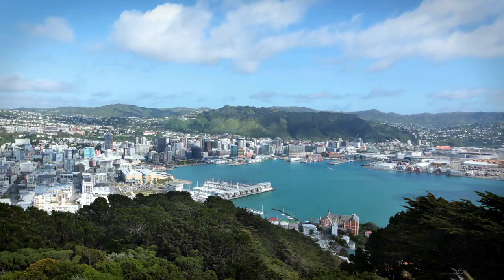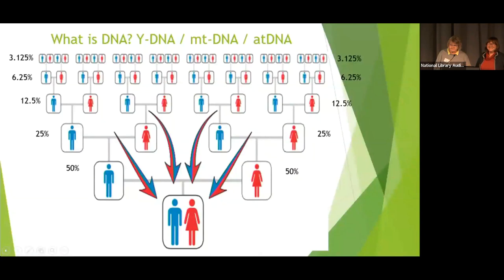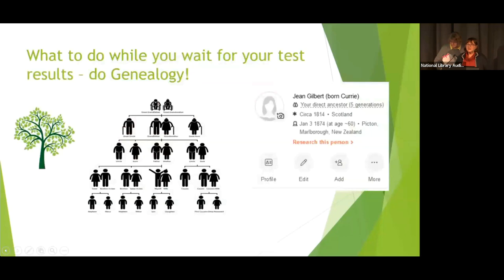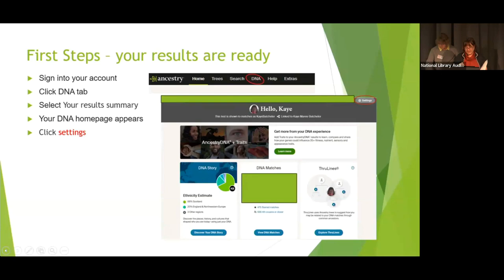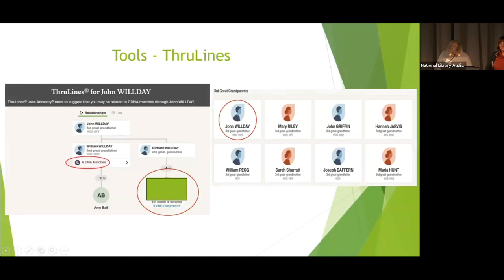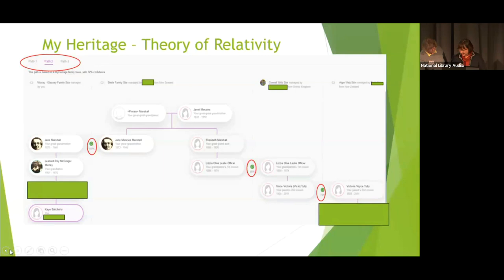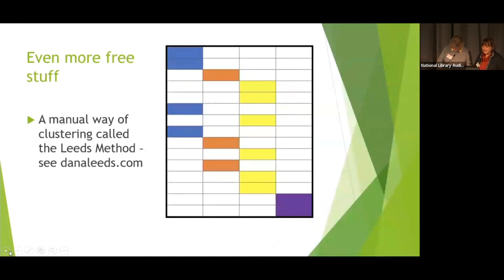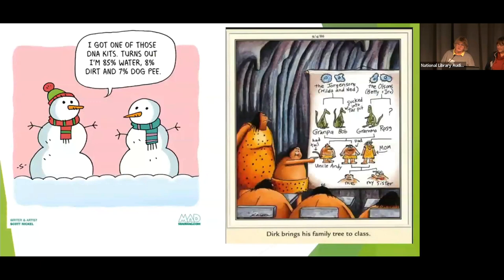What to do when you've done your DNA? - Family History Month 2023 Wellington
The combined NZSG Branches of Greater Wellington bring you a series of presentations for Family History Month 2023, from the auditorium of the National Library.

8 August 2023 - Ann Ball and Kaye Batchelor present on "What to do when you've done your DNA?".

With thanks to the National Library for their support in making this event happen.